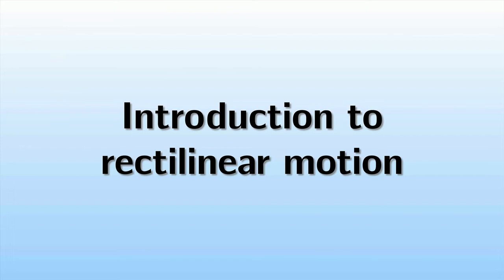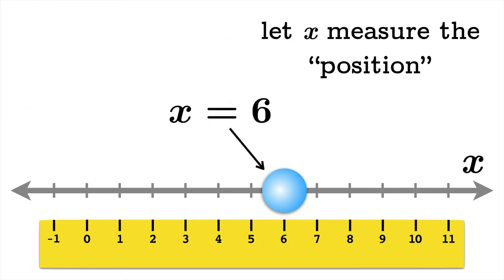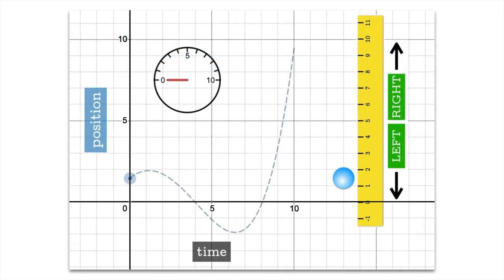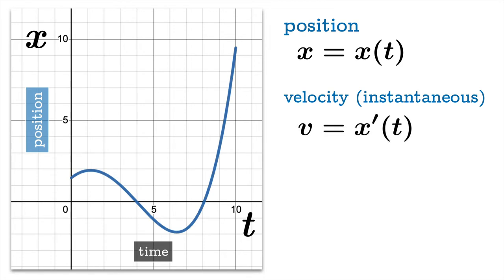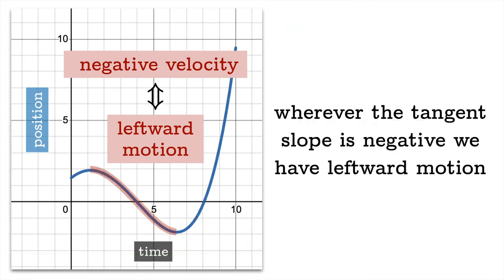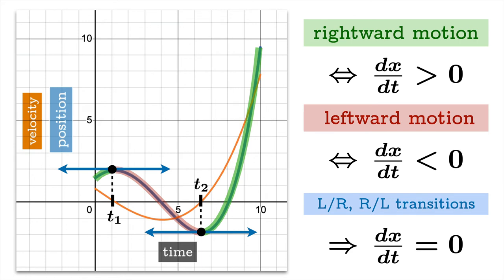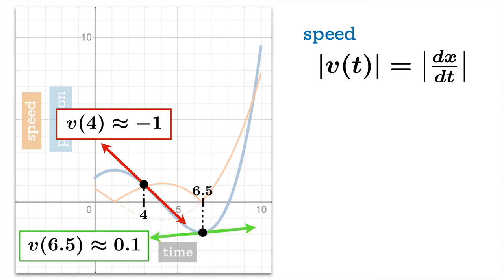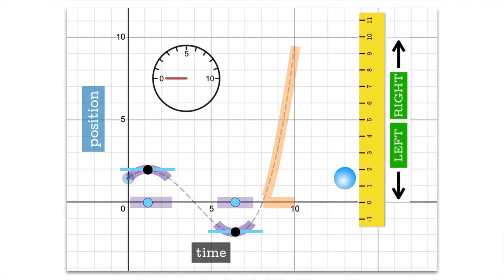Introduction to rectilinear motion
In this video we provide a brief introduction to rectilinear motion. We explain how to use basic ideas from differential calculus to qualitatively and quantitatively analyze the graph of the position function to understand the motion of an object along a line.